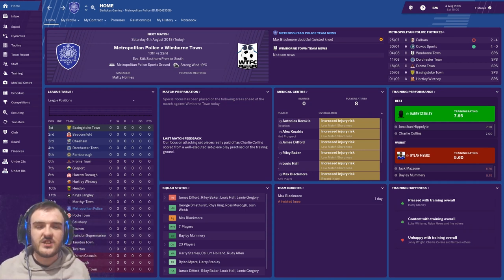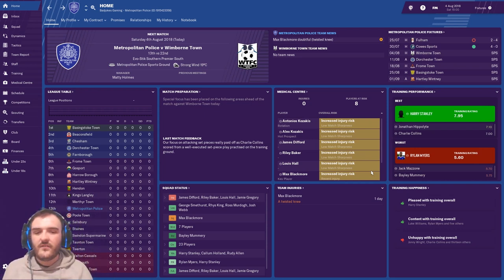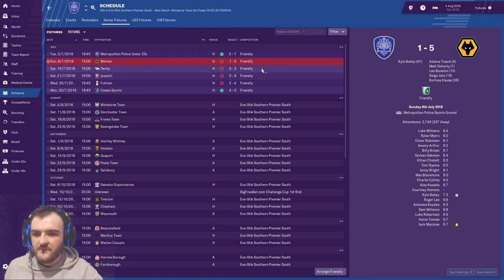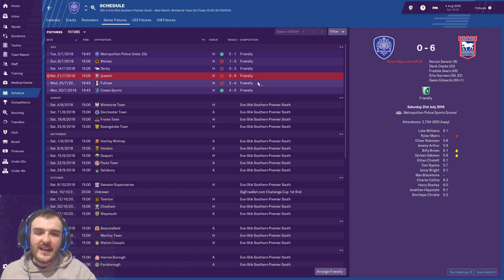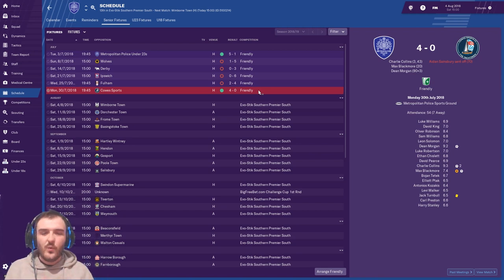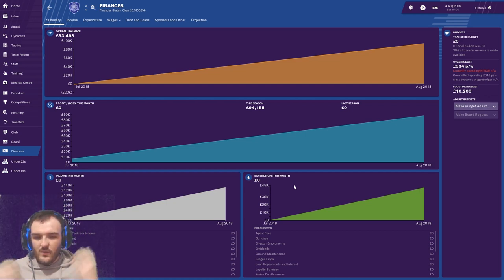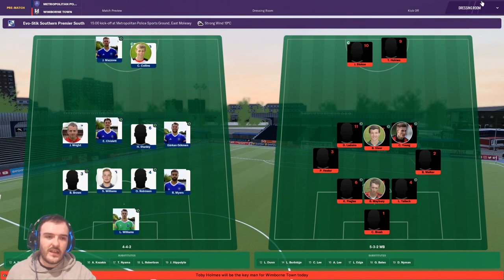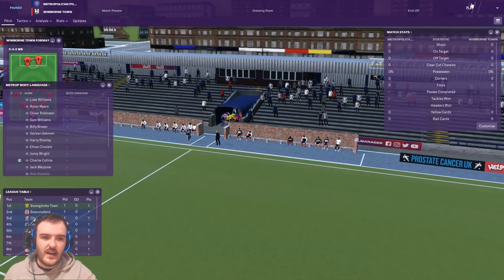Football Manager 2019-Met Police FC-EP2-1st league game -Wimborne Town -FM19 Road to glory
Hallo Guys, welcome to Ep 2 of my Football Manager 2019 Road to glory series with the Met Police FC. today we've got our 1st league game against Wimborne town can the managerial rookie get off to a good start.

Follow the Met Police FC Twitter@MetPoliceFC